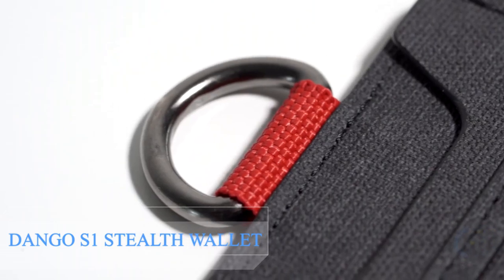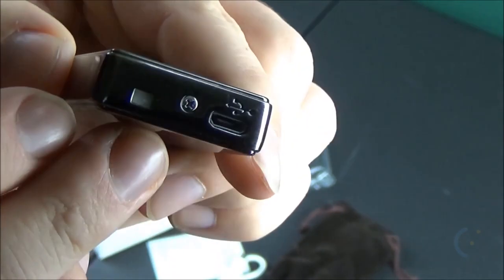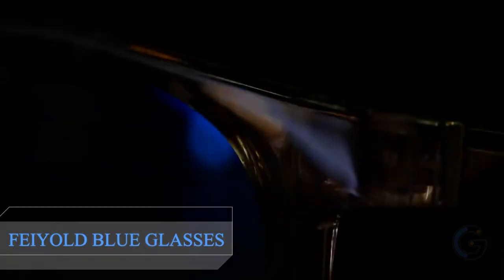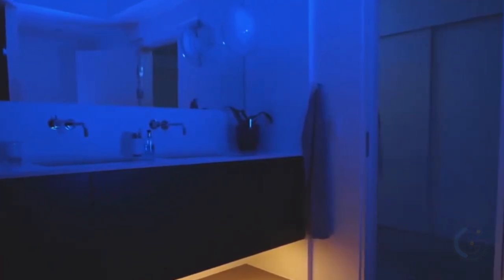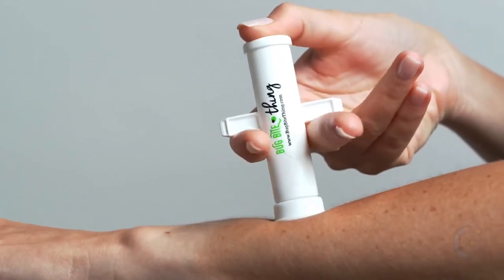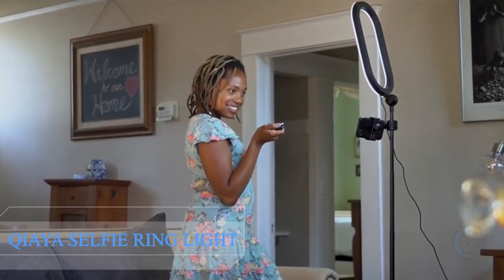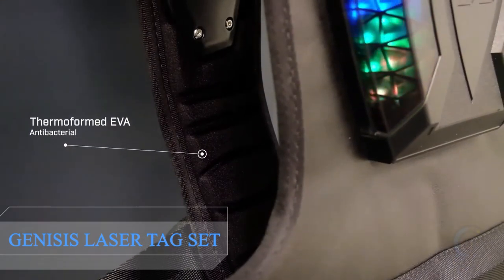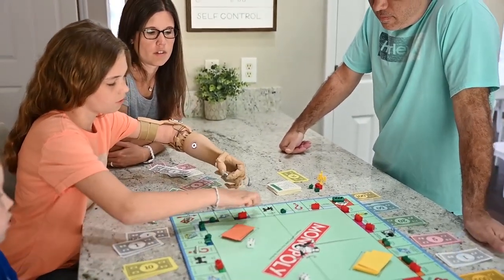12 Mind Blowing Gadgets Available On Amazon 2022 | Best Tech Gadgets 2022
Make your home a battlefield, or what about this gadget that will make you feel like a superhero? That's not all, today's video is full of some of the tech pick ever. In today's video, we will be showing you some mind-blowing gadgets on amazon

Timestamps and Products:

0:00 - Intro
0:19 - Dango S1 Stealth Wallet
1:17 - Tesla Coil Lighters
2:16 - Zebra DelGuard Mechanical Pencil
3:16 - FEIYOLD Blue Light Blocking Glasses
4:09 - Vansky Motion Activated Bed Light
5:07 - Uzi Tactical Pen
6:07 - Bug Bite Thing
6:50 - L8star Rgb Led Strip Lights
7:39 - Qiaya Selfie Ring Light with Tripod Stand
8:21 - Magictec Rechargeable Fabric Shaver
9:08 - Genisis laser tag set
9:53 - Multi grip bionic arm

We all love the arrival of gadgets that blow our minds, something that will make life more convenient and entertaining for ourselves, or help us out with a clever gift idea for a family or friend. That’s why we’ve put together some of the most interesting and innovative bits of tech out there right now in our list of the mind blowing new gadgets we think you’ll love.

While they may look far-fetched, mind-blowing gadgets are more than just for show. They're the leading ideas behind the tech of tomorrow, and their designs will inspire the entire industry. Today's video is about mind-blowing gadgets available on amazon.